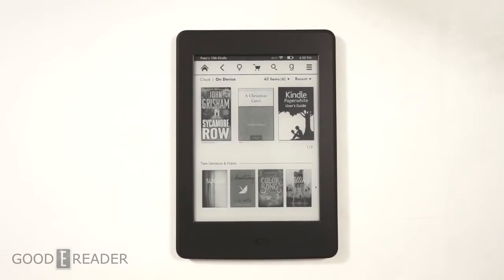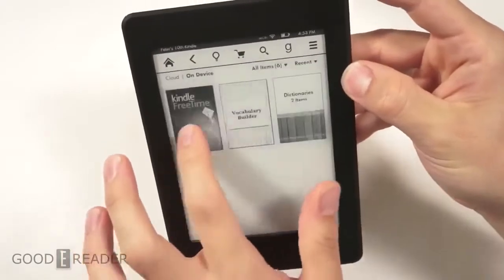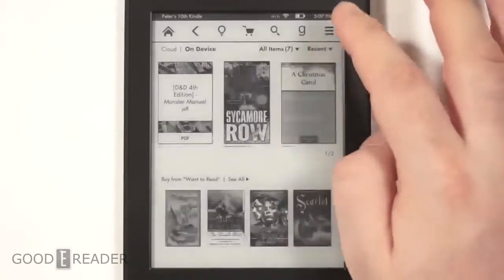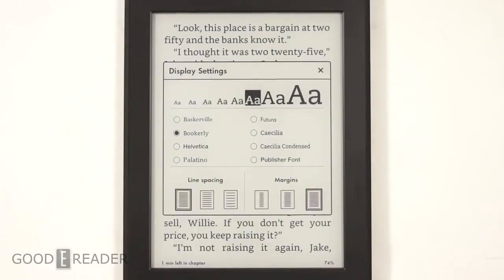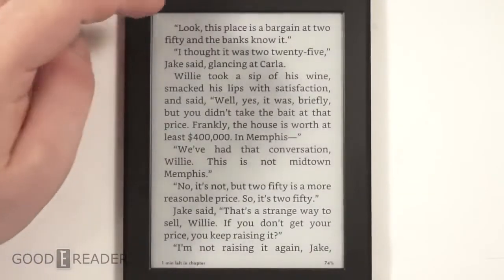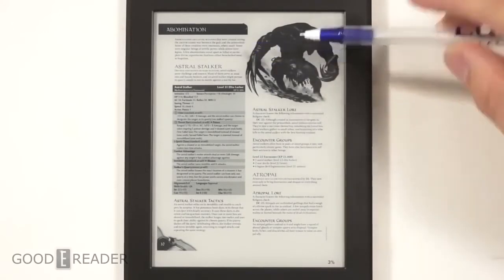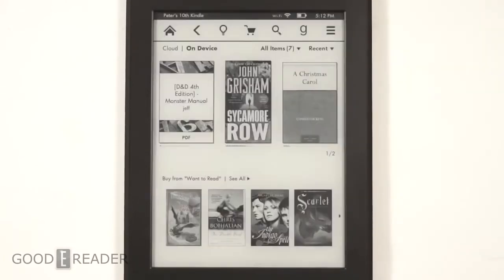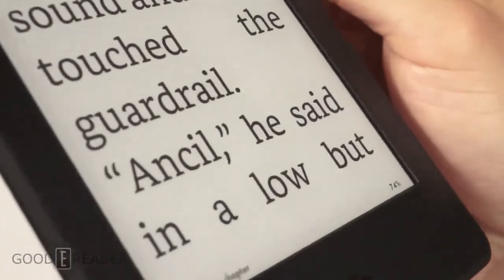I Saved So Much Money on Books - Kindle Paperwhite Review (2019)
Kindle Paperwhite Review

Kindle Paperwhite

Welcome back to another tech review! Today we are going to be reviewing the Amazon Kindle Paperwhite! This is a must have e-reader for any book lover you know.

In this video we talk about all of the reasons you should buy the Kindle Paperwhite. Not only are you going to save a ton of money, you will also never have to buy another physical book again!